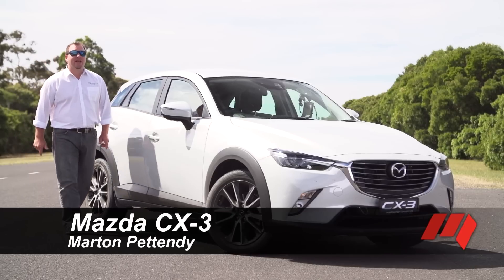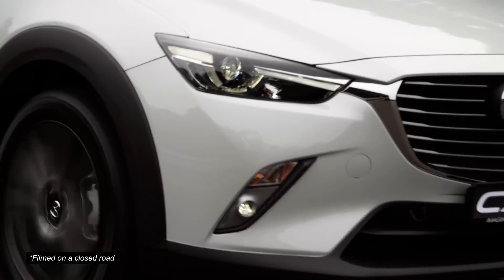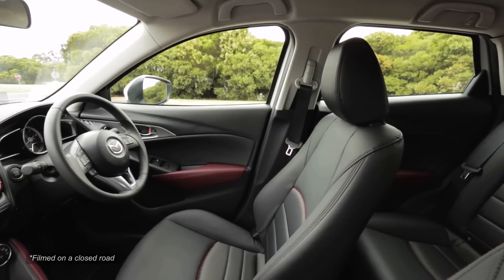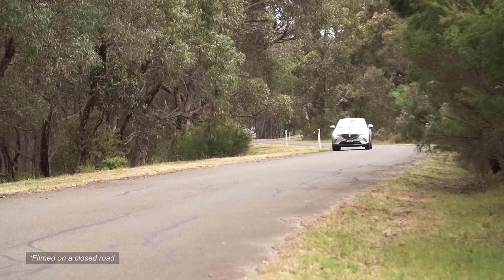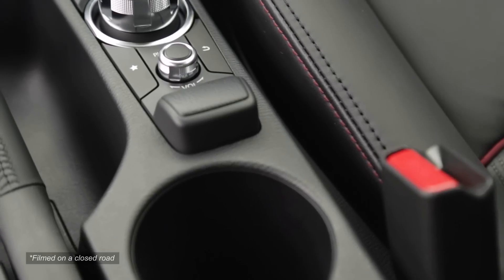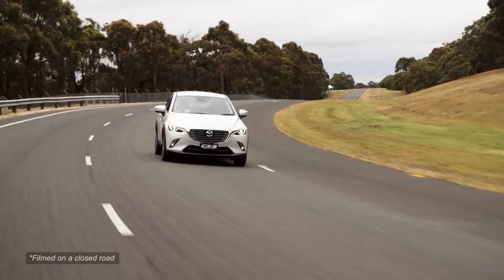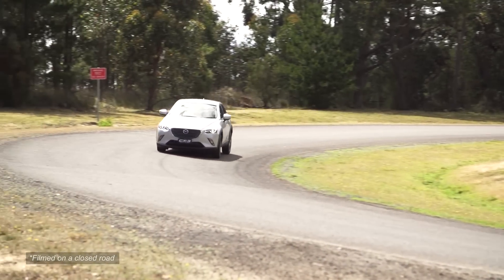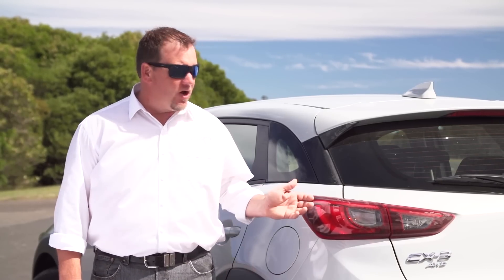2015 Mazda CX-3 Review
Mazda almosts hits the bullseye with its new baby SUV